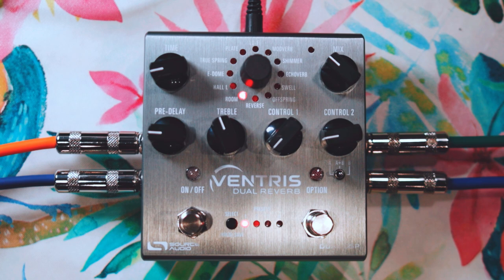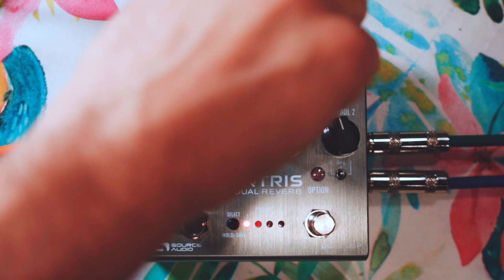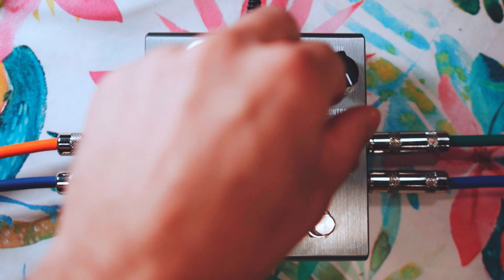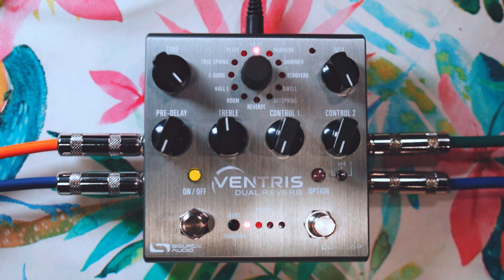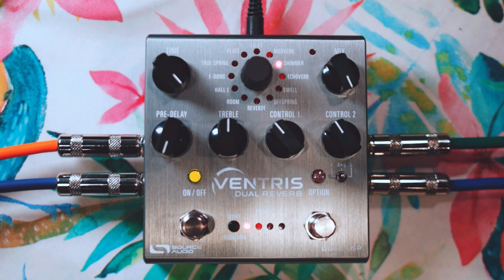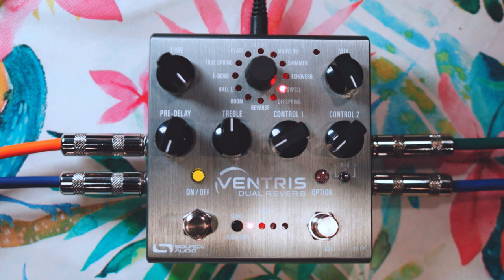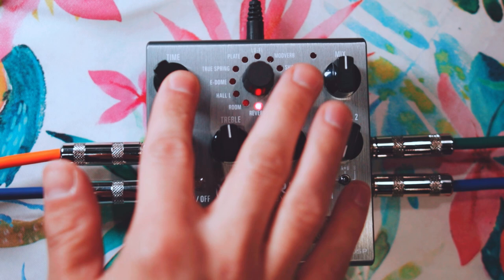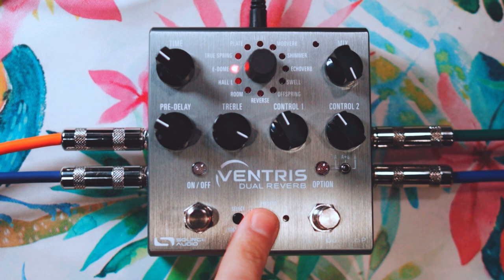Testing the Ventris Dual Reverb w/ a Fine Tooth Comb (and a C4)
Timestamps:
0:00 - Yapping about reverb
6:36 - Testing the algorithms
28:07 - Playing guitar through the Ventris
32:31 - Conclusion and Wrap up